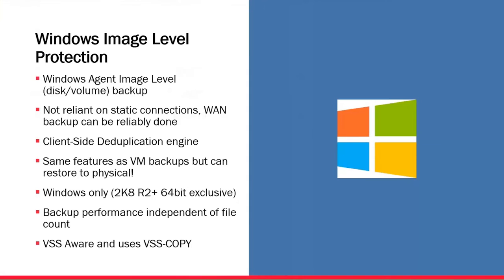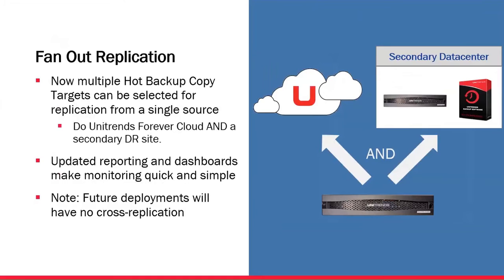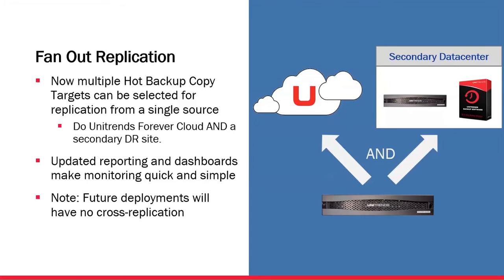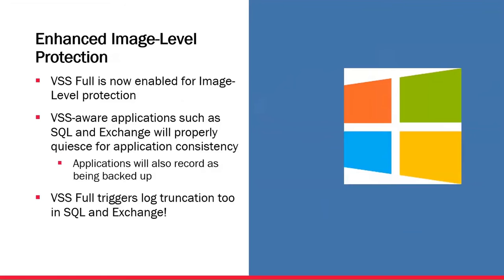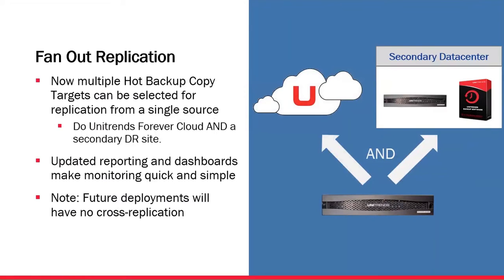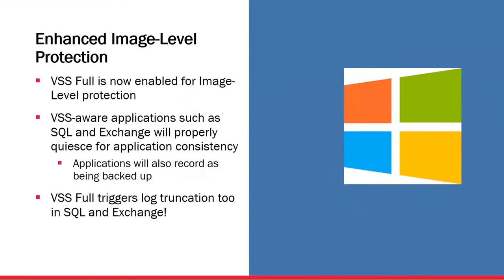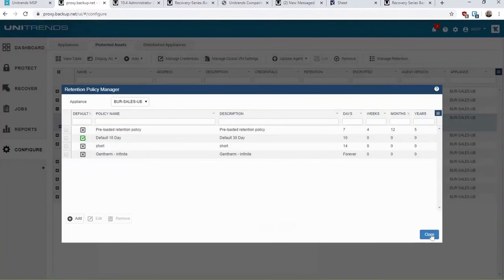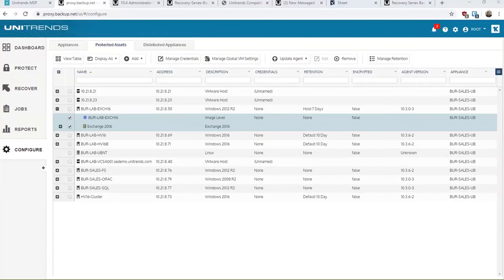Unitrends Power ½ Hour! v10.4 is here: Cloud, Control, and Faster Backups 20200115 1900 1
Find out what's new with Unitrends v10.4, including:
- Multiple hot backup copy targets. Add one or more targets to a single source appliance
- Allow application aware option to run image level backups
- Cloud and Control: leverage the Unitrends Cloud for offsite data, while still controlling DR in your own data centers
- Faster SQL and Exchange backups: backup full SQL systems, regardless of how many data bases, in one job, faster than ever before, and tested constantly to instantly recover it anywhere.